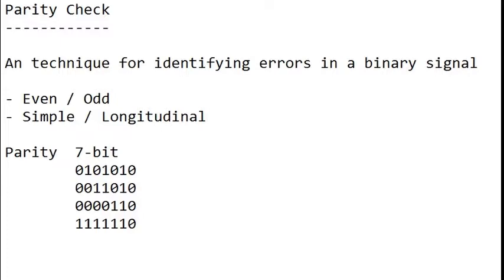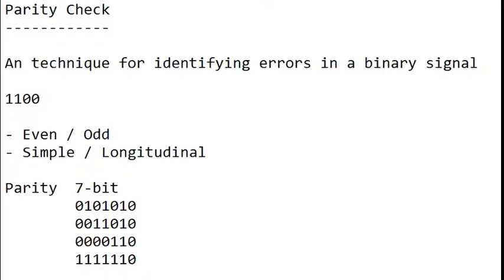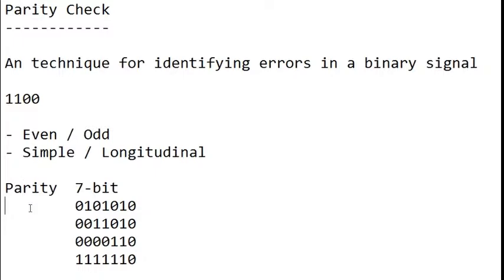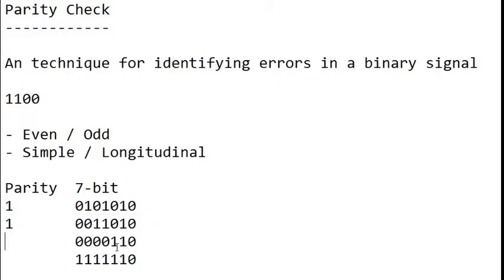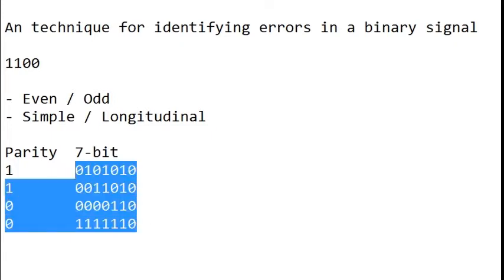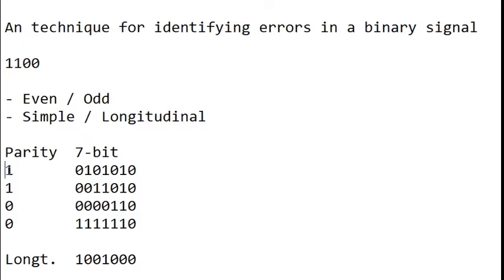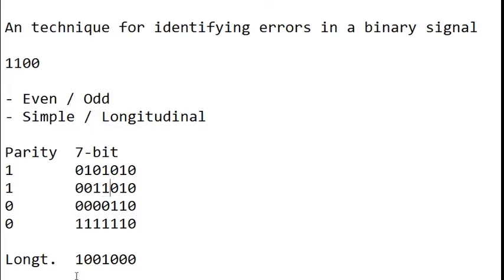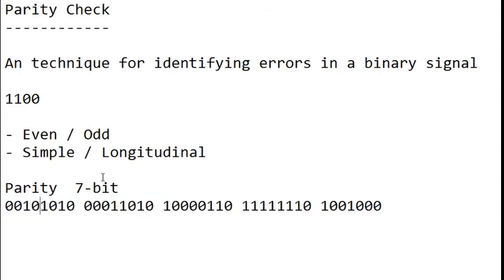How to: Parity Check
Watch me fumble over my words for 10 minutes as I struggle to explain a concept I barely grasp myself in a desperate attempt to not fail my first year.

CSIT127 Networks and Communications.